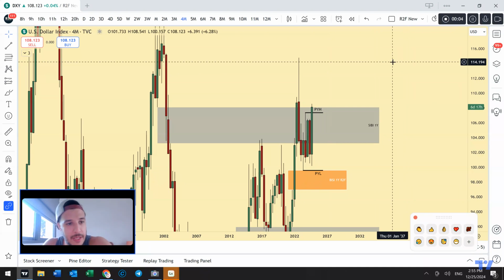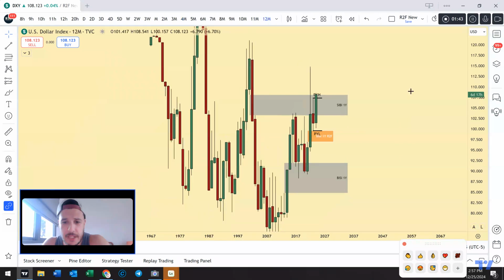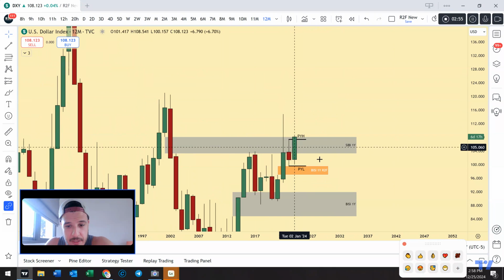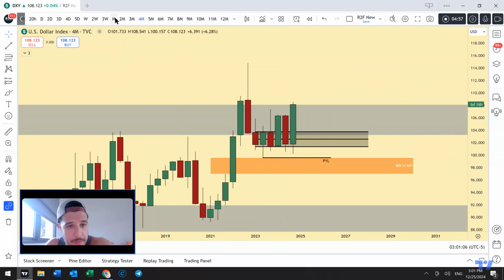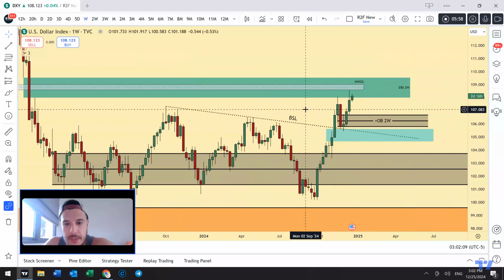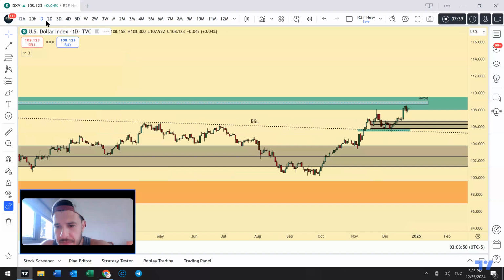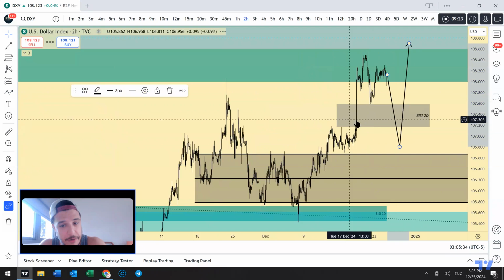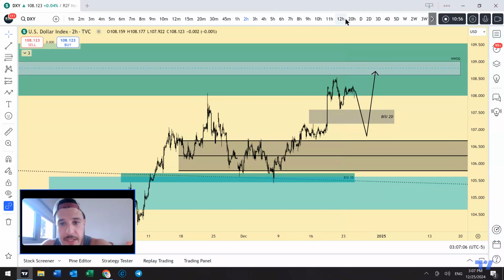DXY Happy New Year Analysis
Hey guys, this will be my last analysis for the year. I hope you all get some rest and reflection. The markets aren't that great during this period, so don't put yourself at a disadvantage. Go spend time with your family and friends, go have fun, go get ready to dominate the coming year.

Merry Xmas and a happy new year!

- R2F Trading

7:45 AM London open. Mainly forex with ICT concepts: real entries, real stops, reasoning said out loud. Schedule in your time zone:

122 short readings for the moments that test you as a trader. Five chapters free:

1-ON-1 ICT COACHING
10+ years trading ICT concepts. Book a free 30-minute discovery call, no pitch: